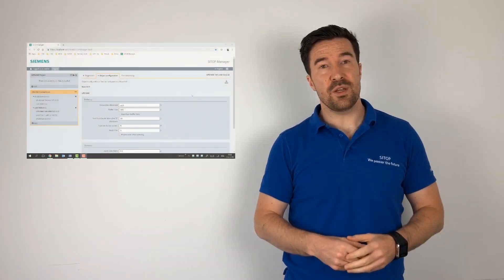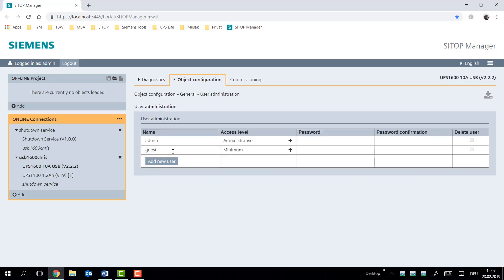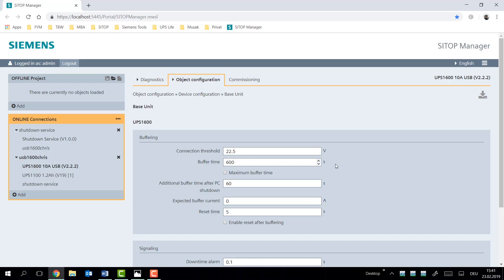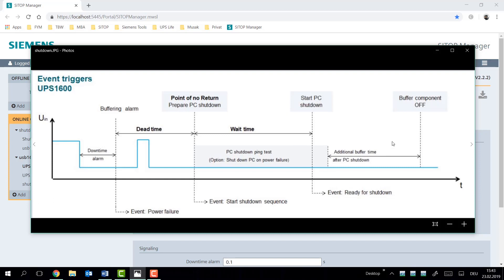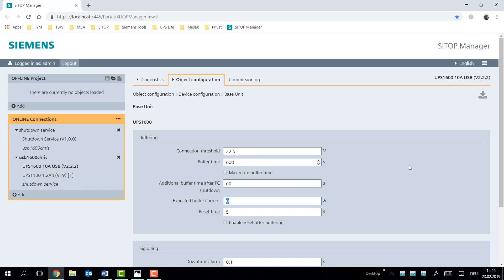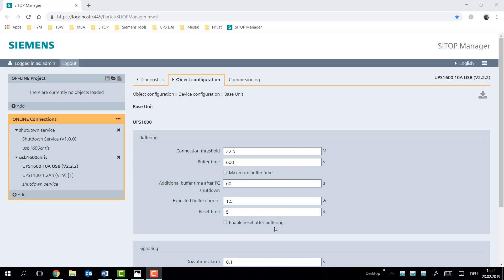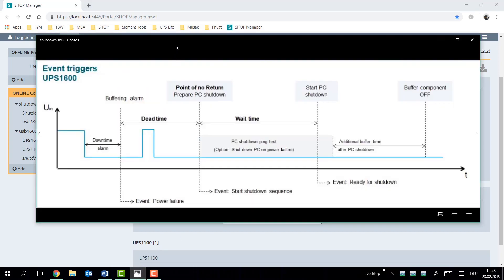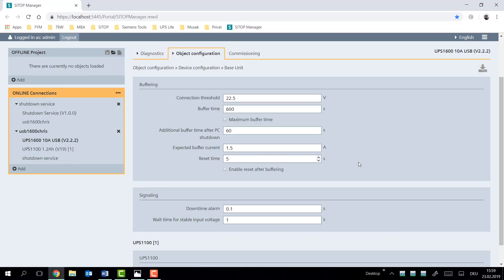SITOPtech - SITOP UPS1600 and SITOP Manager Menu Object Configuration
Online engineering in the SITOP Manager presents the main Diagnostics, Object configuration and Commissioning pages.
Within the Object configuration tab, the following functionalities are offered: General, Device configuration and Load/Save.

Especially in this video Chris shows the device configuration “Base Unit” functionality for the UPS1600 devices. More information can be found in the SITOP Manager User Manual